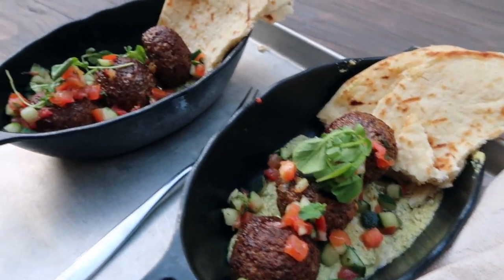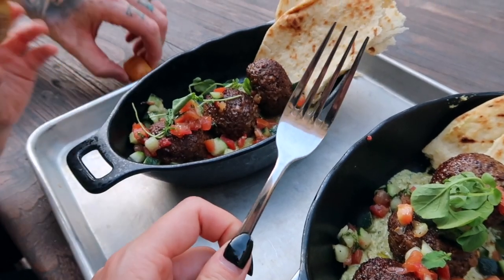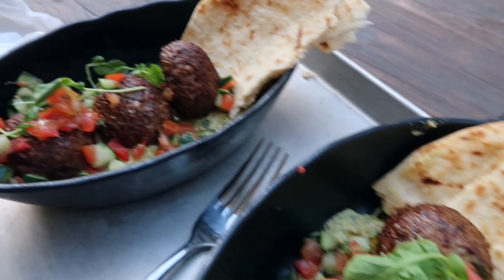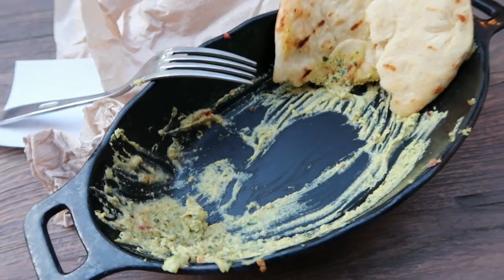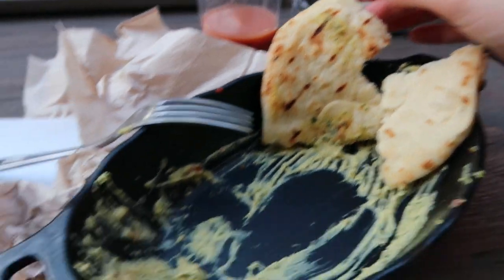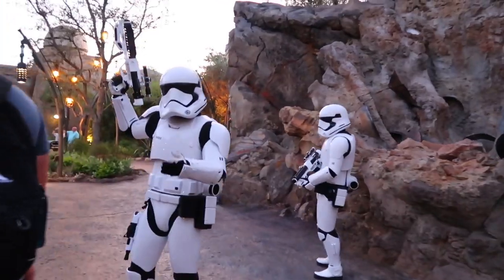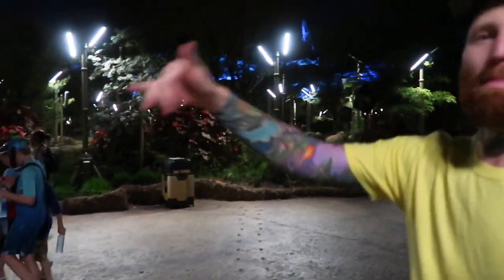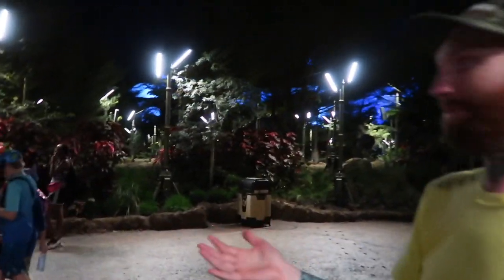Hollywood Studios at Night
The other night we went to Hollywood Studios with our friends who were in town so they could check out Galaxy's Edge at night. We rode Alien Swirling Saucers, ate dinner at Docking Bay 7, stopped in Baseline Tap House, and finally mastered the Disney Parks Play app for the area!

Hi I'm Melissa and I run Vegan Disney World. I started it as a website in 2014 to showcase what the vegan options were in Walt Disney World. Follow along to find out about vegan options in the parks, at sea, and at Universal Orlando.